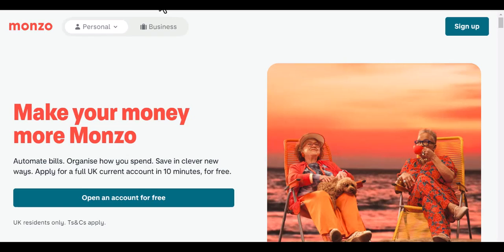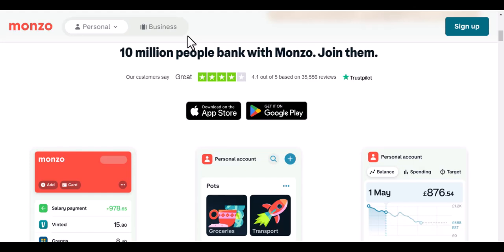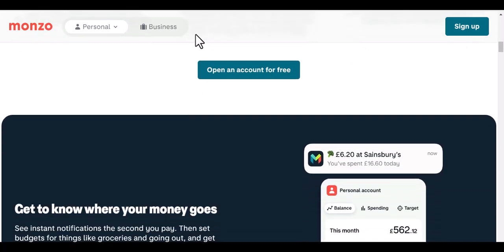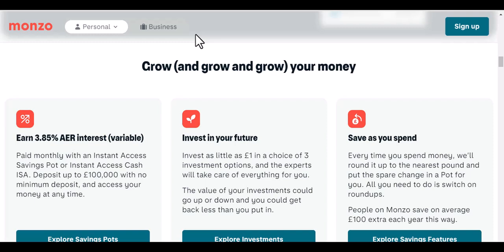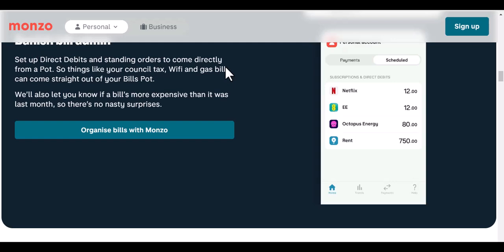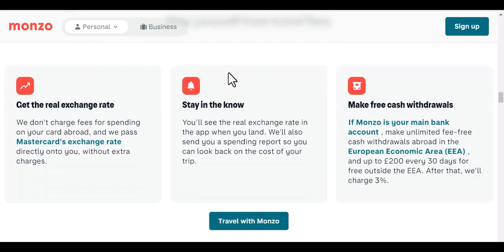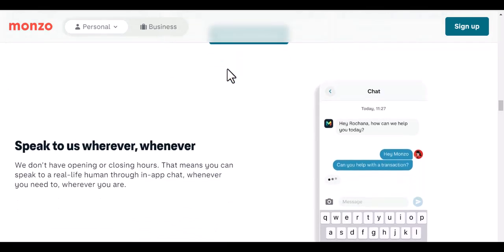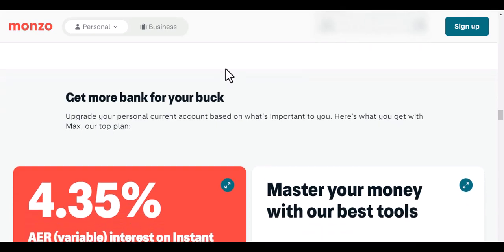What does a Monzo do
In this video we talk about What does a Monzo do